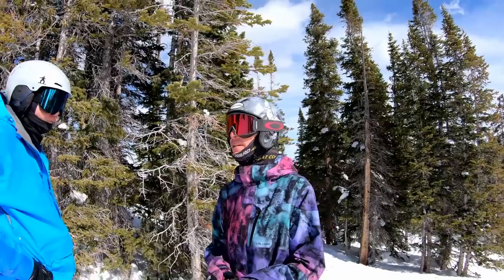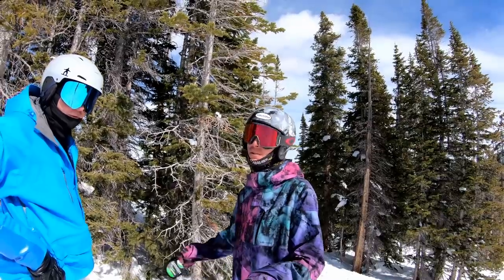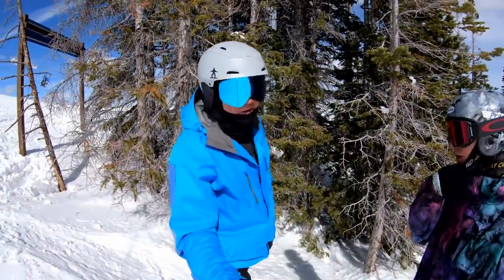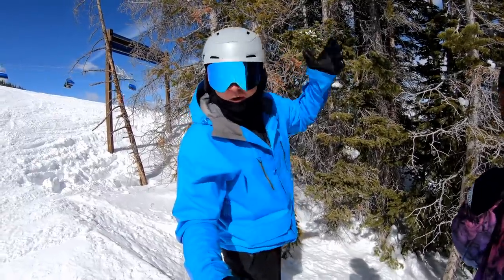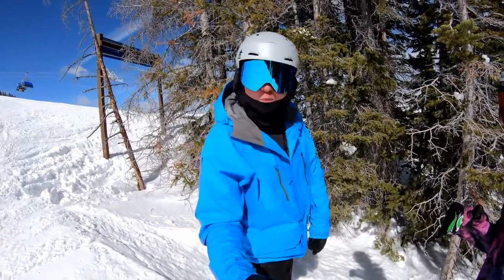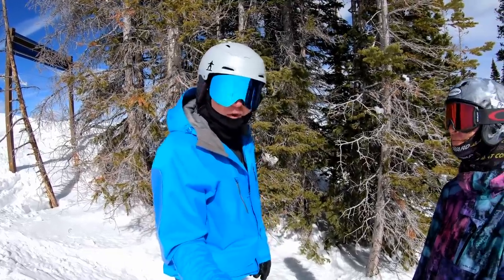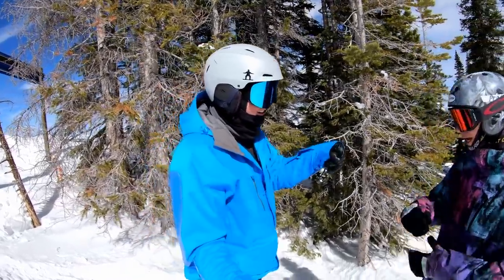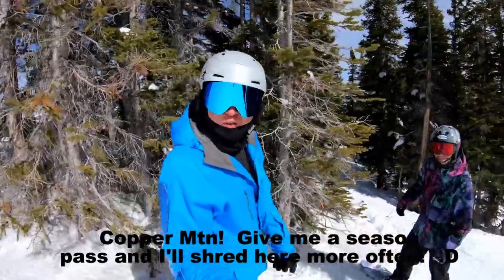Snowboarding + Demo Info + Disadvantages of Larger Sidecut Radii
Donek Demo: Copper Mtn Colorado March 29 through April 7th
Tip Jar:
Bitcoin▶︎ 1DDVXAbpVzSmFpN4HT4gWqJX515ijpsqjx

My 'work in progress' website with info of my specs and thoughts on boards and such (a bit out dated for my newest stuff, but concepts are the same)

My HEROES!!  All of you who have hit that 'Tip Jar', Thank you so much!!

Elliot Hayes
Bochen Eric Chen
Scott Knight
Stephen Mendoza
Alexander Critchley
Mark Croke
Julien Balland
Tzun Chung Lai
NetLife Concepts
David Alfonso
Perry Foster
Reginald Pratt
Christopher Wong
Eric Sanders
Thomas Rader
David Snyder
Thomas Carrierr
Matthew Unland
Ellen Robertson
Július Tóth
Konstantin Tarasevic
Paul Y
Shawn Wilson
Stephen Riskus
Sheron Marshall
Shawn P Cusick
Sayre Temple
Martin Engelking
Pavel Kovtunov
Galo Grijalva
Galo Grijalva
Graham Fox
Adam Levine
Warwick Hall
Chris Curry
Sky Blue Products Inc.
Matthew Johnson
Michael Nguyen
Tirachina
Dirk Geyer
Michal Pawlowski
Alex Garner
Brian Price
Július Tóth
Paul Markert
Julio Hernandez
Josh Semick
Francois Toubol
Hartmut Weniger
Vincent Mayer
Michael Antonakakis
Mike Swartz
DV8
Lee Griffiths
Jukka Suuronen
Frankie Yuen
Kyle Tayler
M.J Communications
昊钰 王
Matt Jackson
Matthew Valentine
David Binford
Jennifer Kankiewicz
Todd Bovo
David Pilcher
Scott Innes
Timothy Garner
Jason Kozma
John Risner
Jose Alemar
MacHiko Yoshida
John Kessler
G Nelson
Amos Yew
Stephen Hinterkopf
Randolph Russell
Gabriel Castle
Keir Moffatt
Graham Fox
Verena Tewes
Joshua Klein
Scott Knight
William The MTB Beginner
Megan Wong
Tyson Judd
Yannick Beauvalet
Guy Manova
New Sign Solutions
Brent Rowe
Christopher Matthews
Machine Box Recordings LLC
Sky Hu
Brenden Allen
Igor Pugach
Peter Neil
Jacob Valentine Iv
Aaron Smith
Tobias Werber
Christopher Kelly
yasu4303
Andrew Scheen
Primo
Andy Caba
Chris McGuinness
Bochen Eric Chen
Павел Плаксин
Bernard Konrady
Gene Gonyaw
Josif Babic
Marc Bowring
Scott Knight
Константин Кильянский
Jinqi Song
DB Max Ltd
Anthony Birchall
Jan Galvez
Stephen Riskus
Grayson Witt
Steve Woods
Daniel Dunning
Jamie Mulford
David Harrison
Marcelo Azevedo
Charles Dera
Christopher Wong
Mirna Sypkens
Siyi Yang
Tuan Minh Ho
Mikhail Zolotukhin
Phuoc Le
Michael Tuazon
Josh Manski
Rasmus Rendsvig
Luc Knebel
Ryan Klug
Gabor Komaromi
Das_Goofinhiemer
Damian Boni
Frederik Auffenberg
Sebastian Falk
Eamonn MacConville
Константин Кильянский
Jesica Andreason
Dennis Rynicke
Alexey Egorov
Bob Wooten
Jesper Björken
David Button
"D"
Davide Franzin
Dan James
Tutlezed
Joachim Bekmann
James Mulford
David Tilford
GKM Investments
Juan Diaz
Jose Alemar
Kevin Horst
Alex Whyte
Simon Levene
JC
Drew Wiesner
Ian McGowan